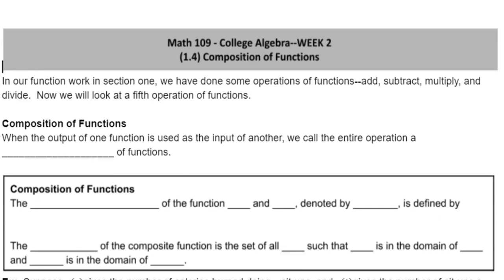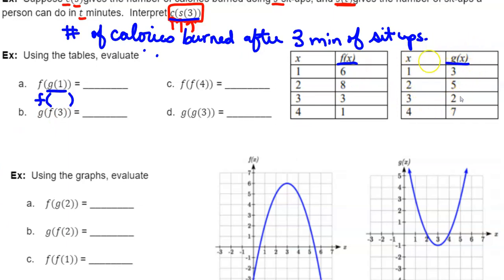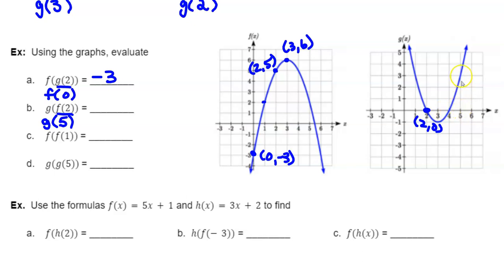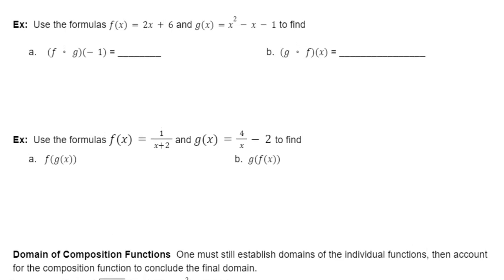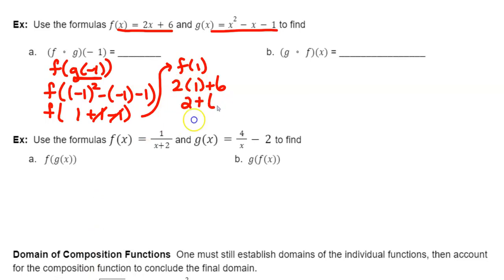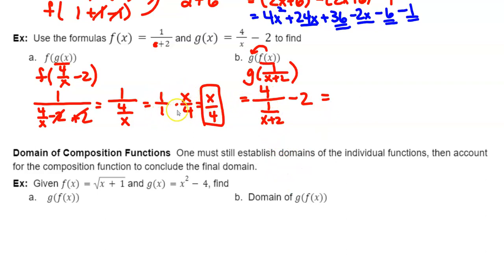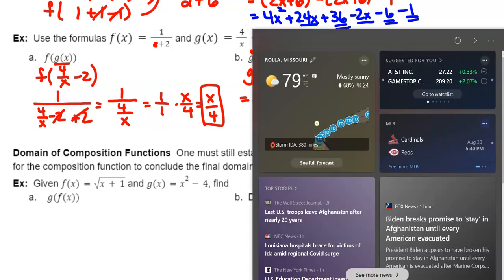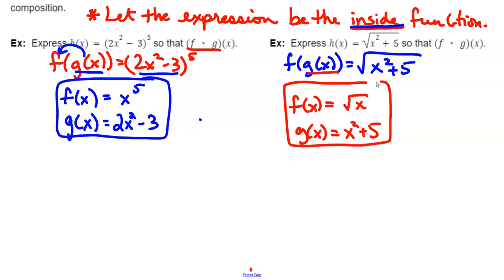Math 109-1.4-Composition of Functions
Composition of Functions lesson